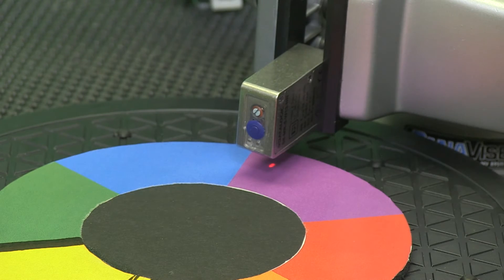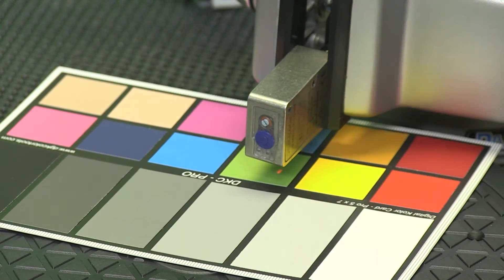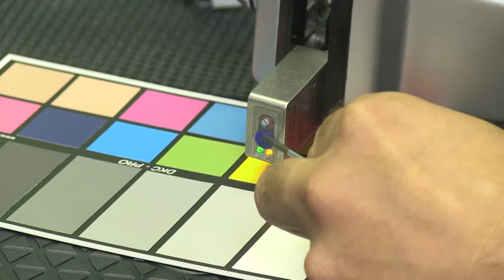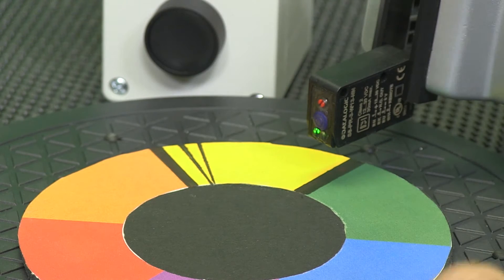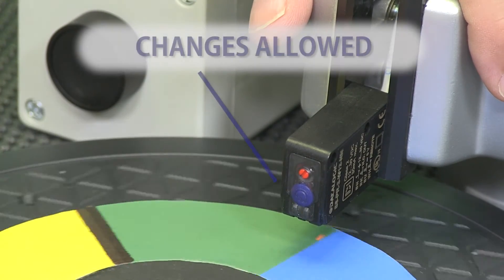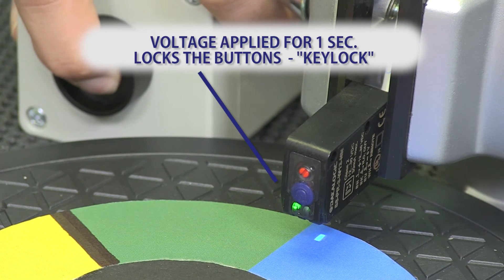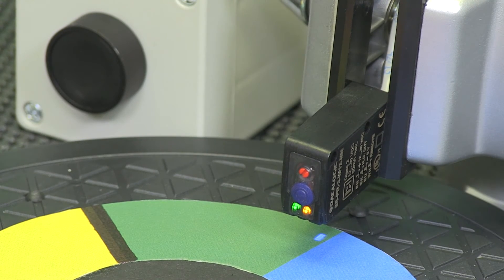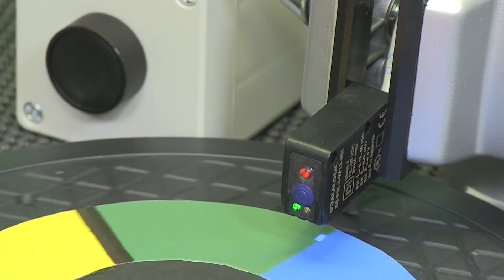Datalogic TL Series Contrast Sensor Setup - How To 4 of 4 from AutomationDirect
This video covers setting up the Datalogic print mark contrast sensors TL series. These are designed to detect the difference in the wavelength of the reflected light between a target mark and background, the contrast sensors use RGB light emission with automatic selection, and feature teach-in sensitivity adjustment, and selectable light on/dark on outputs.